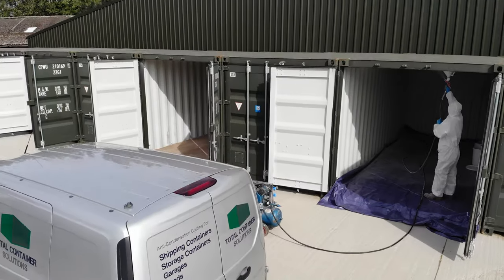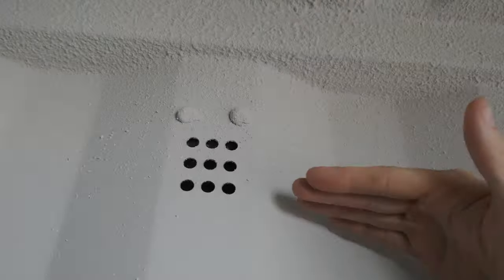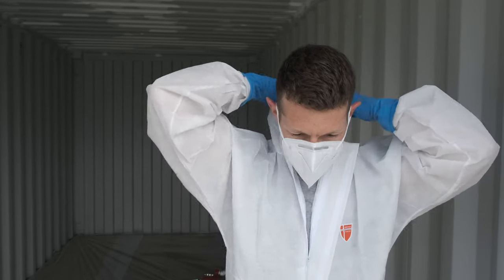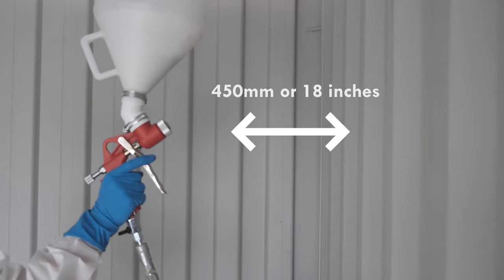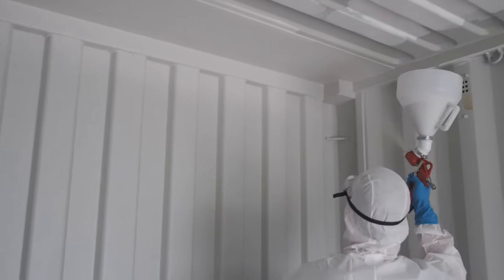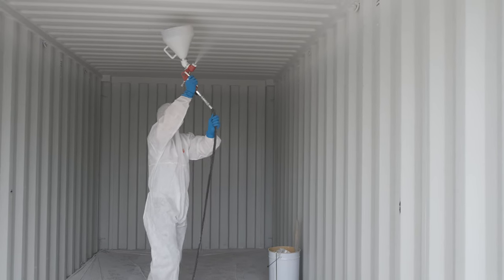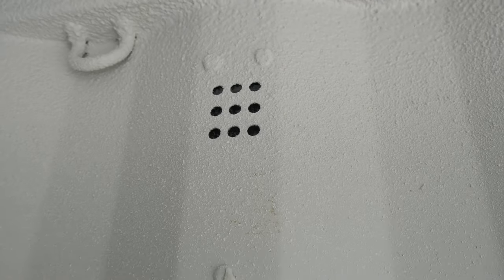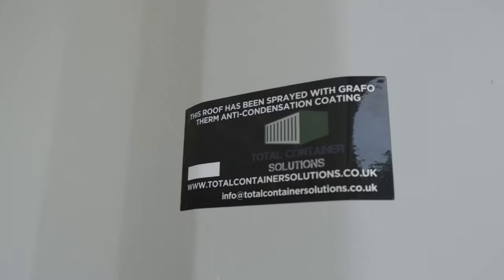Total Container Solutions - Grafo-Therm - Applying the Coating